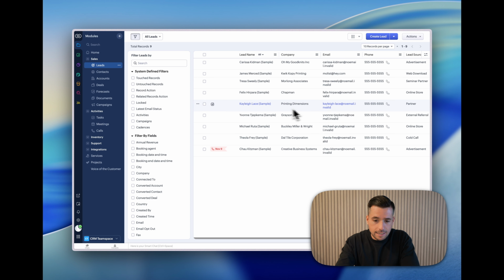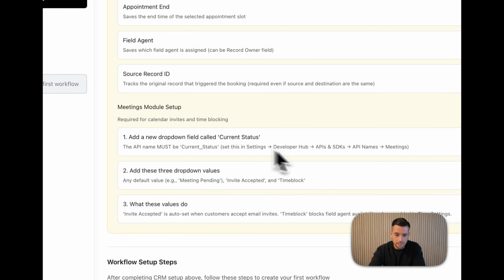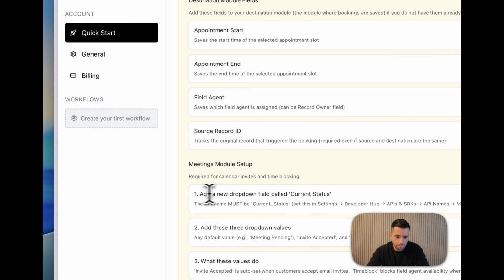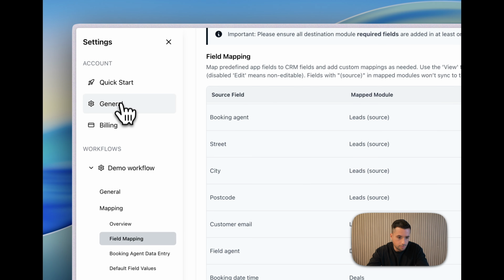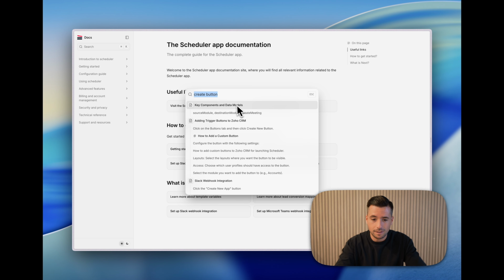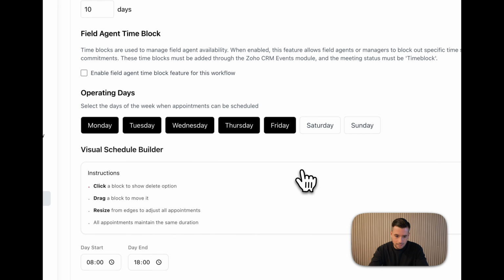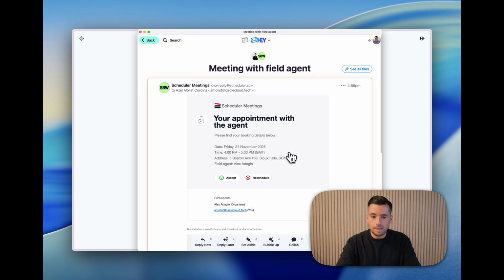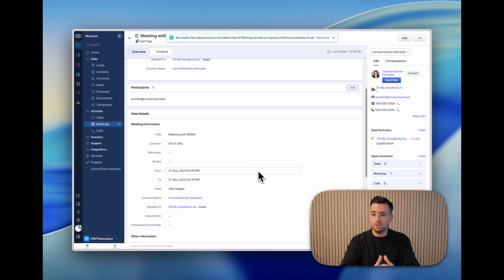How to Set Up Scheduler from Scratch: Minimal Viable Configuration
In this video, we set up Scheduler from scratch and take it from an empty account to a fully functioning appointment booking system.

This is a practical, minimal viable setup walkthrough. We focus only on the essential settings required to get Scheduler working end to end, without diving into every advanced configuration option.

🔧 What this video covers:

- Initial Scheduler setup

- Connecting Zoho CRM

- Creating field agents and availability

- Basic drive time and booking rules

- Producing a working booking flow from start to finish

By the end of the video, you will have a live Scheduler instance capable of booking real appointments for field agents.

This walkthrough is ideal if you want to get up and running quickly before refining or expanding your configuration later.

Visit scheduler.so for demos, integrations, and documentation

Chapters:
00:00 Overview and setup goals
01:05 CRM requirements and field setup
06:26 Workflow creation and mapping
10:22 Triggering the scheduler from CRM
12:26 Live booking and CRM results